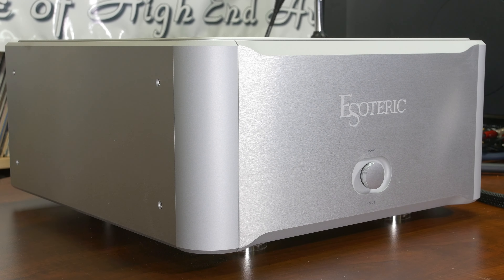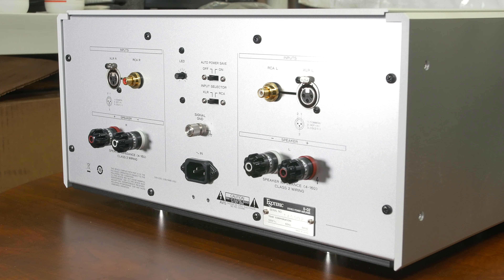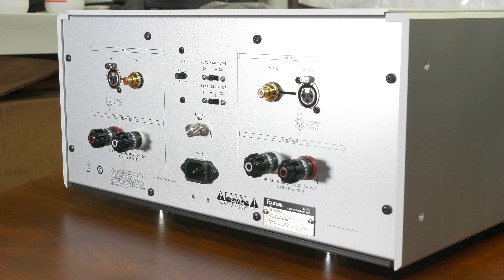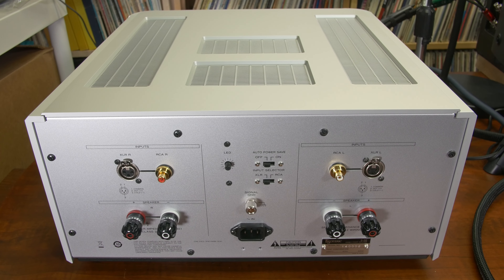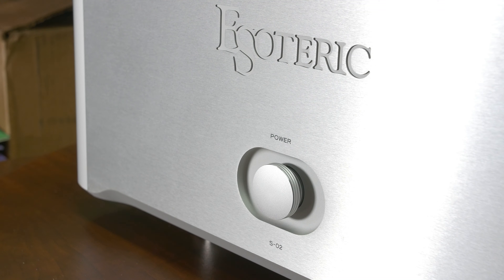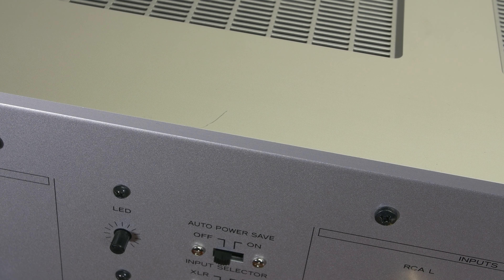Esoteric S 02 For sale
A beautiful Class A/B Power amplifier for sale.